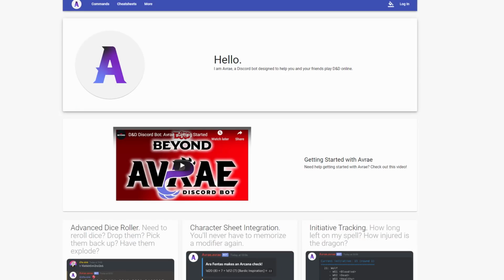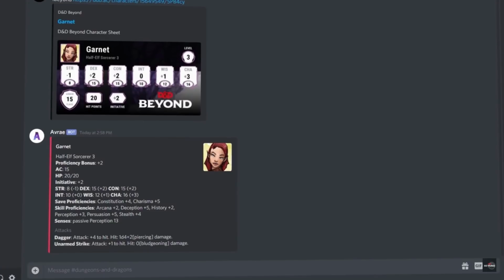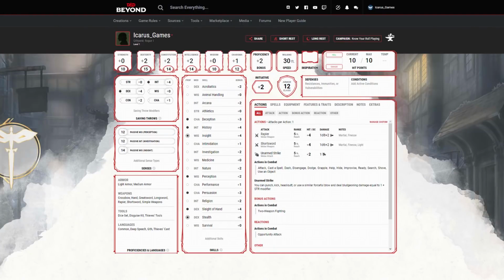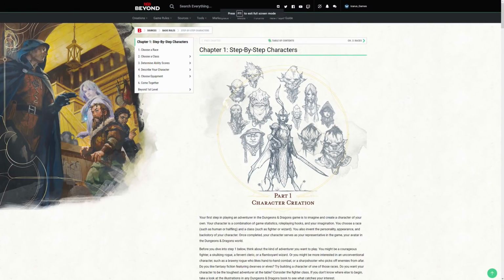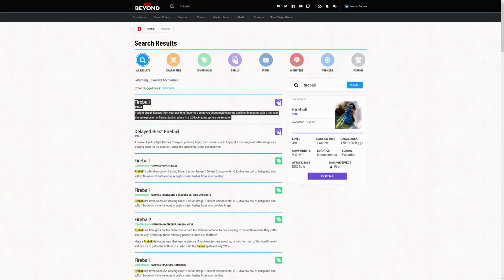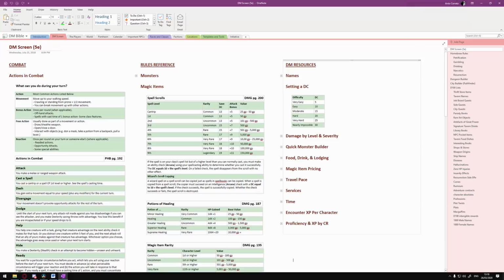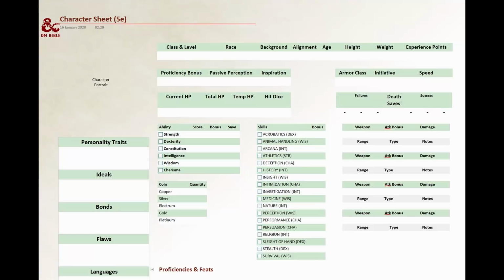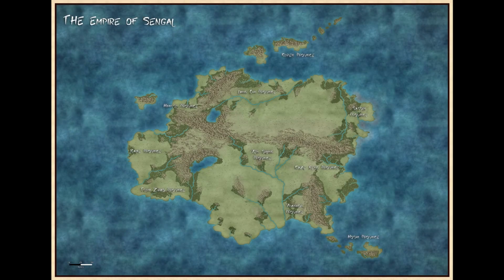How to Play Dungeons & Dragons Online | Icarus Games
Greetings folks. This week I'm talking about everything you need to know about How to Play D&D Online.

In this video I cover the different types of games your can run online, what platforms there are available, and I talk about the unique challenges presented by playing D&D online.

I'd love to hear what your tips are for How to Play D&D Online, so please post them in the comments below.

Much love
Anto